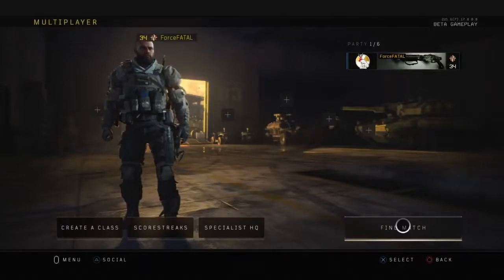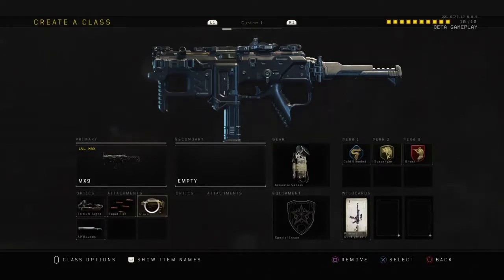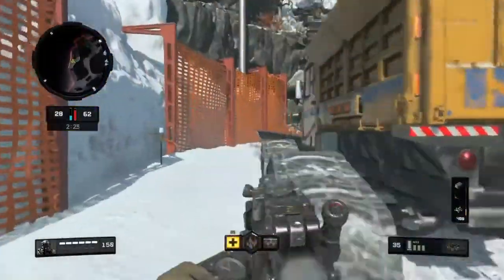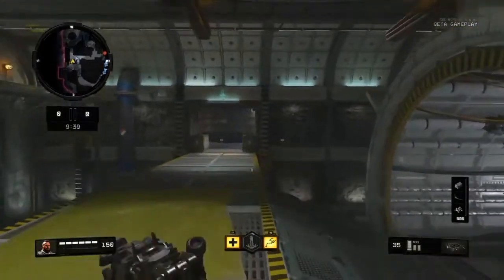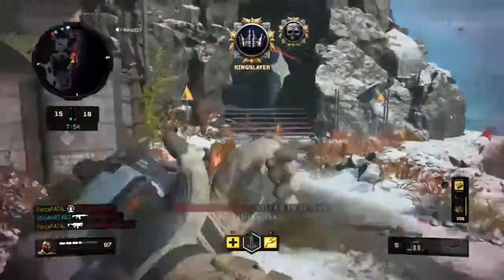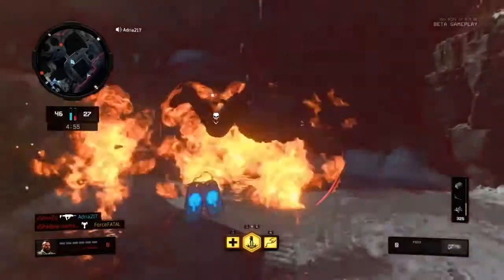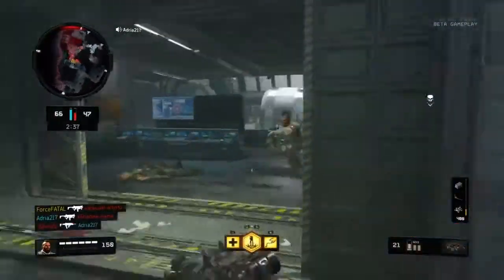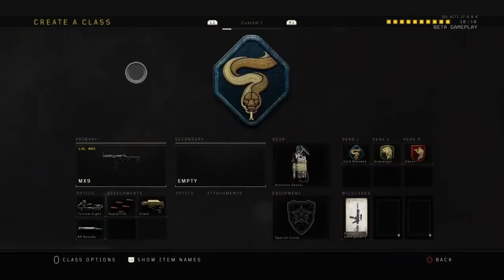OP SMG Class Setup In BO4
OP SMG Class Setup In BO4, hope you enjoy